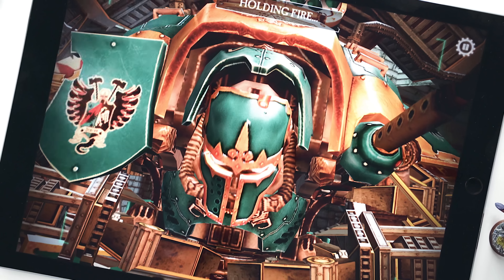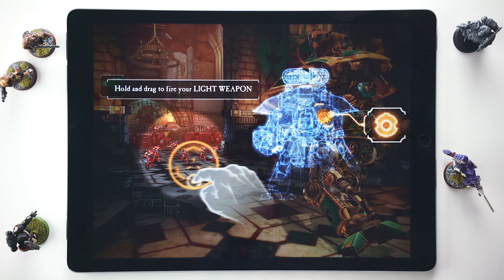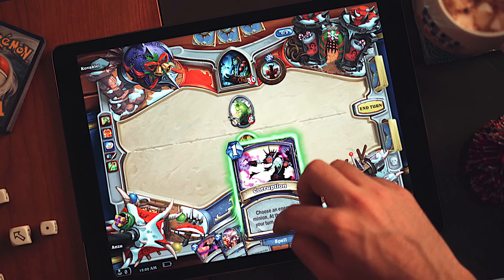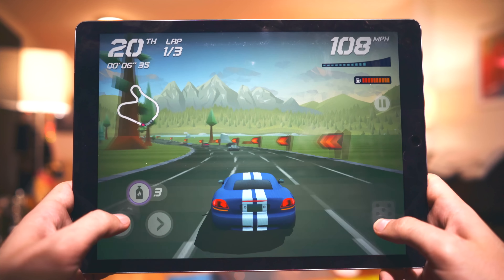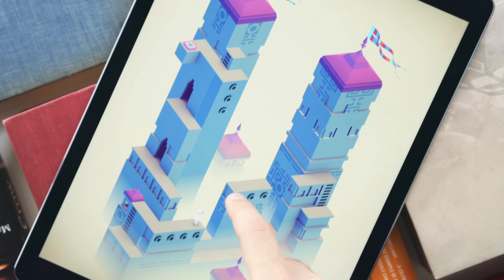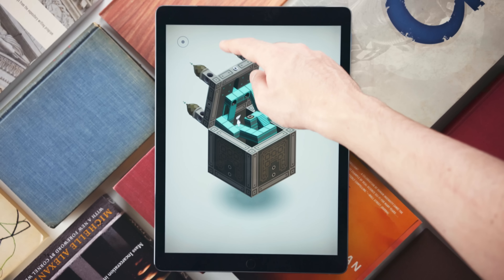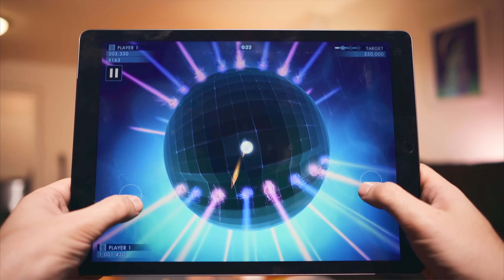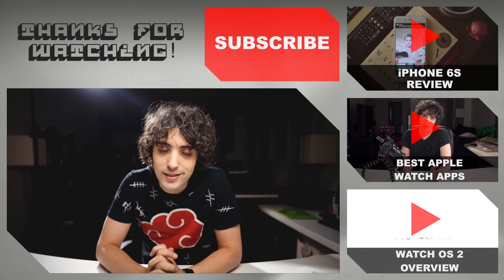Top 5 Games for the iPad Pro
Today we take a look at the top 5 games for the iPad Pro.